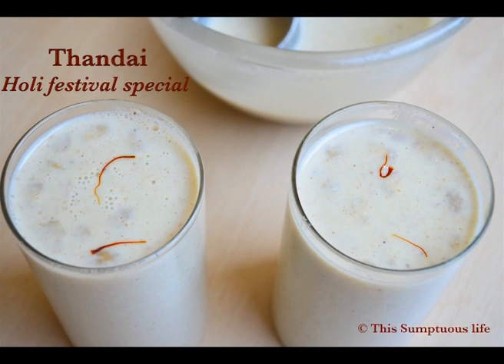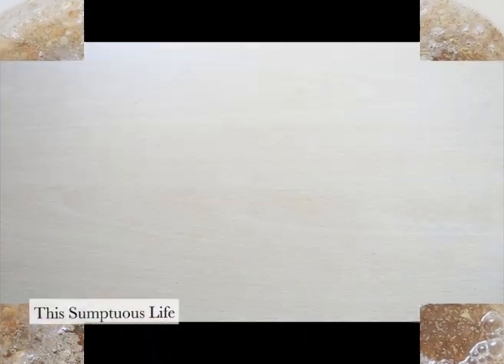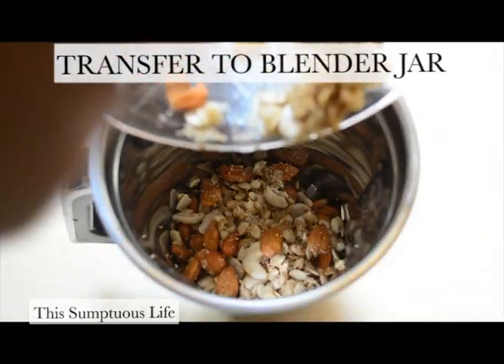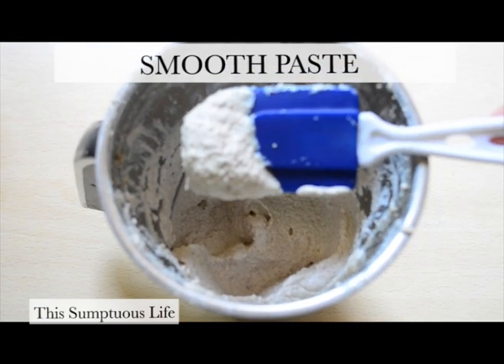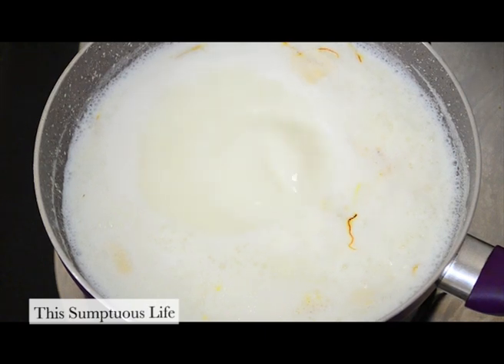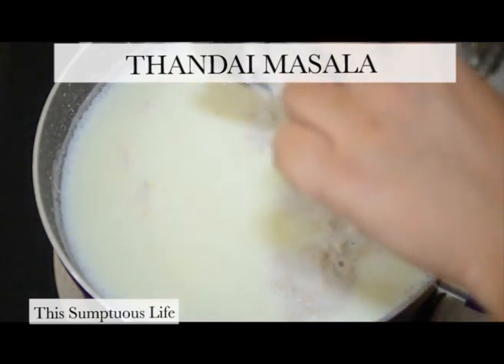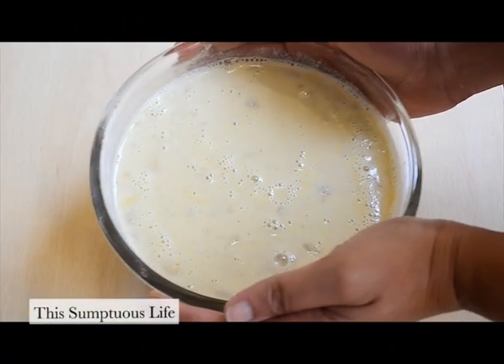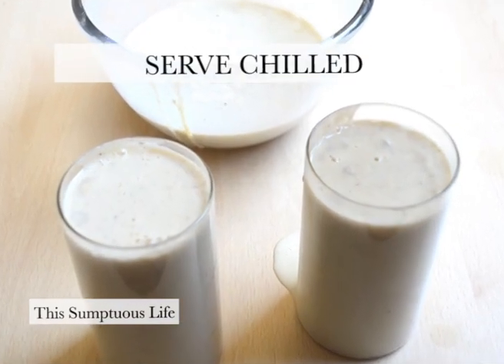Thandai recipe | Holi festival special drink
Thandai is a holi festival special drink. It is delicious, chilled drink; sweet, but with just a hint of pepper and cinnamon, infused with the harmoniously blended creaminess of almonds and cashew nuts, and of course the ethereal flavours of khas khas. Perfect to cool off during the hot Indian summers. Enjoy this holi with this traditional thandai!
Ingredients -
1. For thandai masala
a. 1/3 cup almonds
b. 2 tbl spn cashew nuts
c. 2 tbl spn melon seeds
d. 2 tbl spn poppy seeds (khas khas)
e. 1 tsp fennel seeds (saunf)
f. 5 pepper corns
g. 3 green cardamoms (elaichi)
h. ½ inch piece of cinnamon
2. For the milk –
a. 1 litre milk (full cream)
b. 1 cup sugar
c. Generous pinch saffron